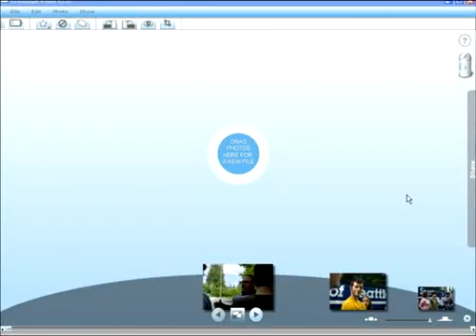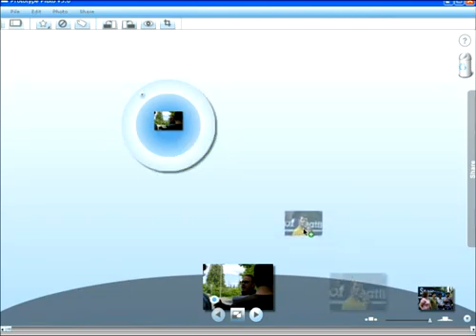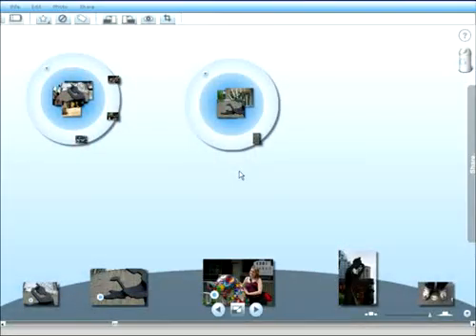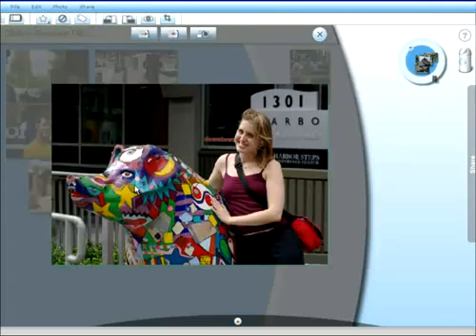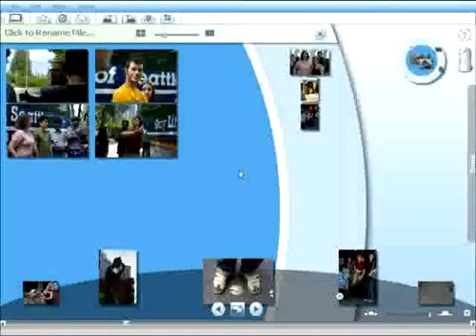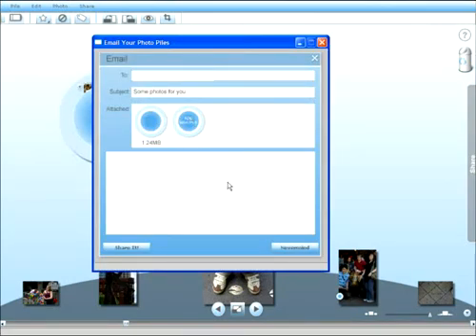PixAura (Photo triaging 2008)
The PixAura prototype, developed as an applied design exercise with students in the CMU design program explored different ways of finding good photos for subsequent sharing and tagging.